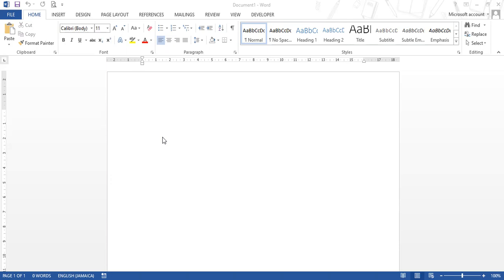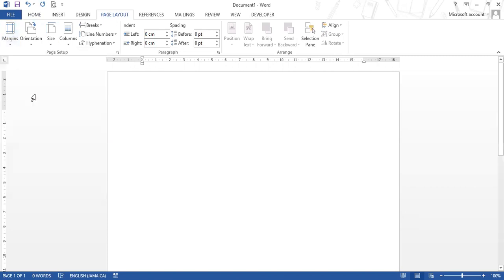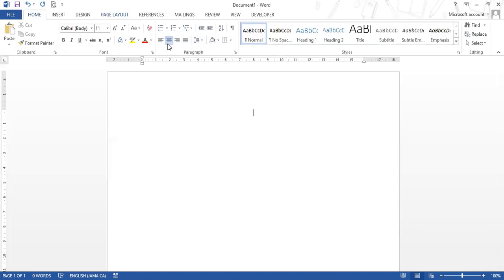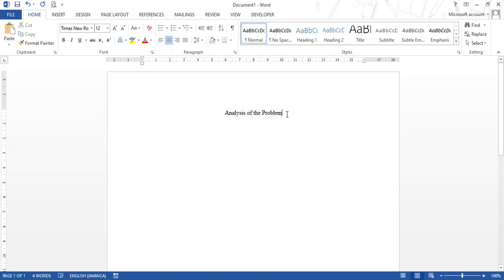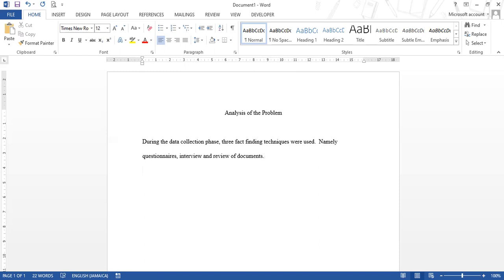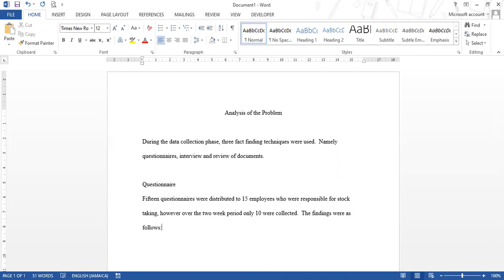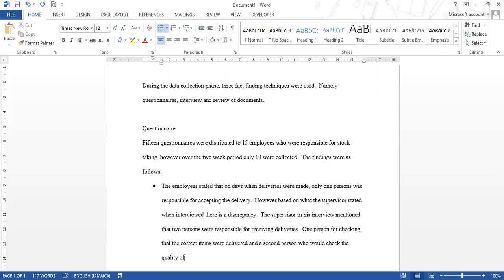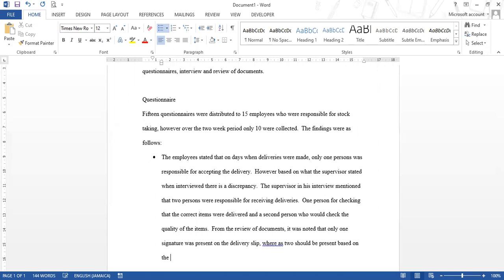CAPE IT UNIT 1: SBA | Analysis of the Problem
This video provides a brief overview of how to prepare the Analysis of the Problem section of the CAPE Unit 1 IT SBA.